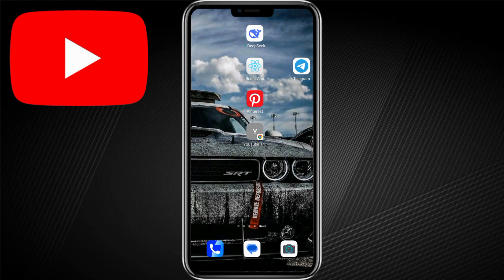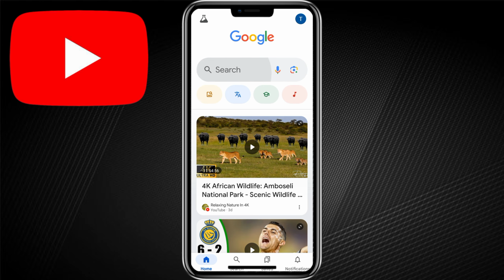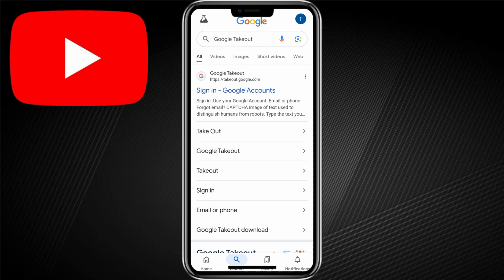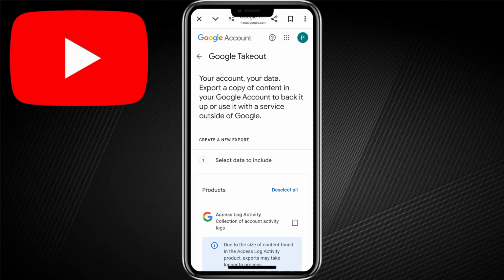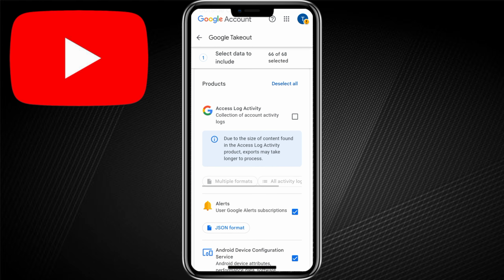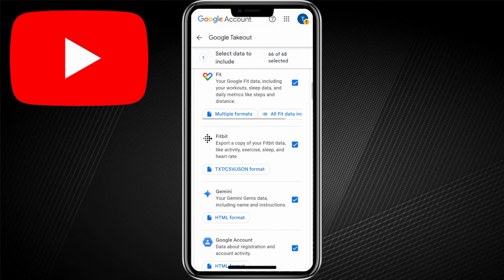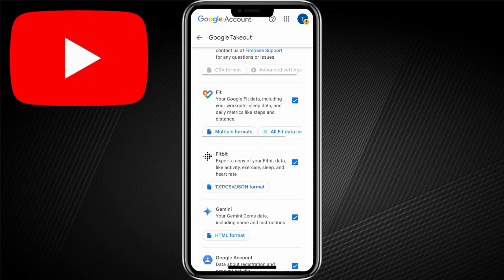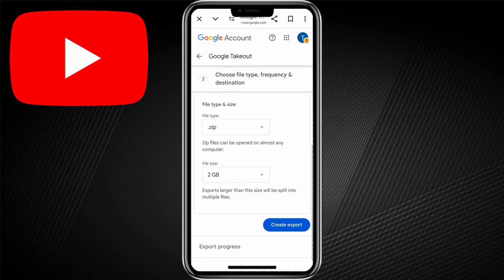"Download All Your Google Data in 2025 – Easy & Fast Guide!"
Want to download *all* of your Google data in 2025? This step-by-step guide will show you how to export your emails, photos, search history, and more using Google Takeout. Keep your data safe and organized with this easy method!